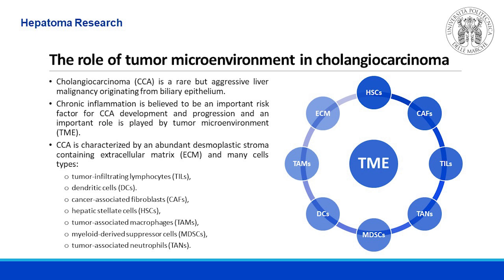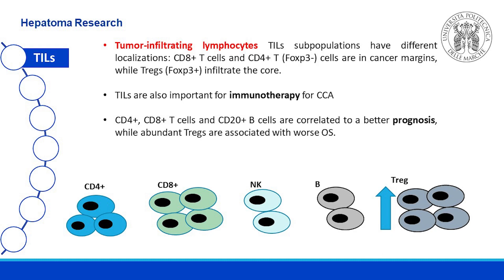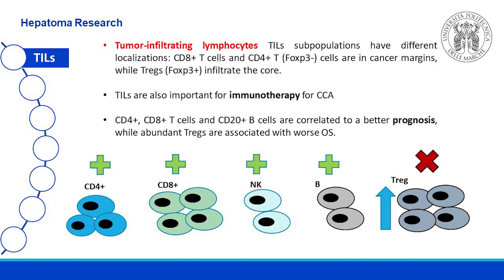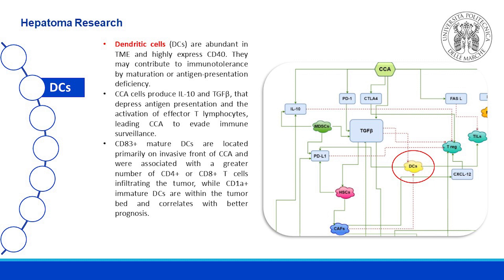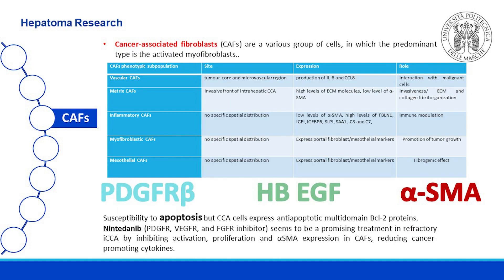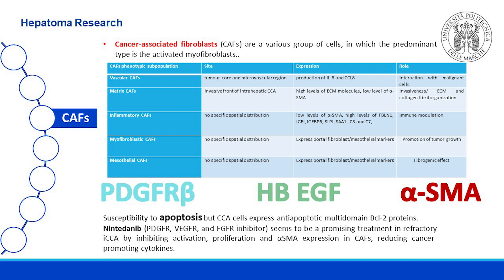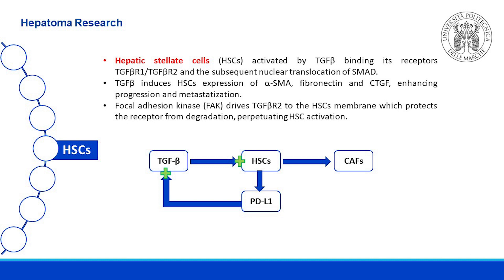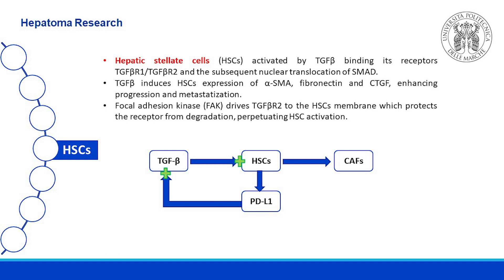[HR]Video abstract: The role of tumor microenvironment in cholangiocarcinoma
Welcome to watch the Video Abstract of the REVIEW "The role of tumor microenvironment in cholangiocarcinoma".